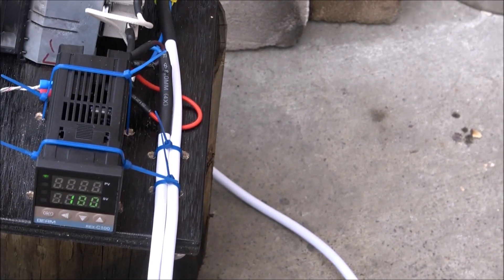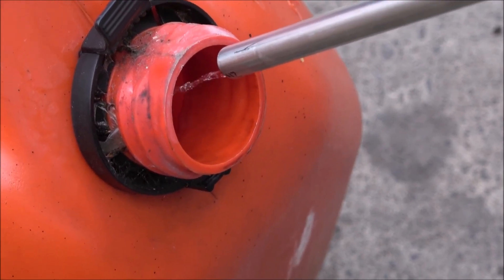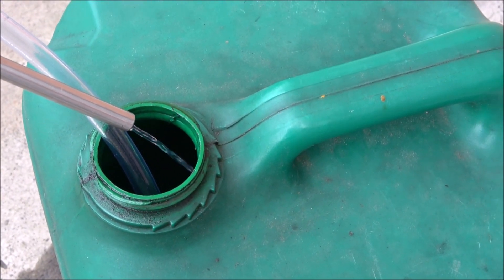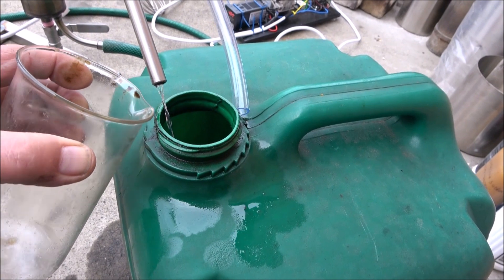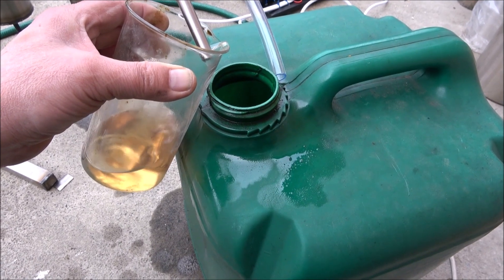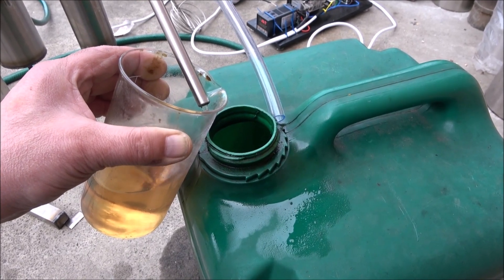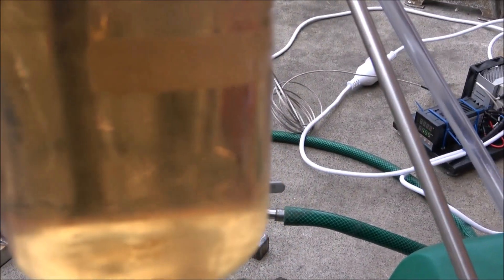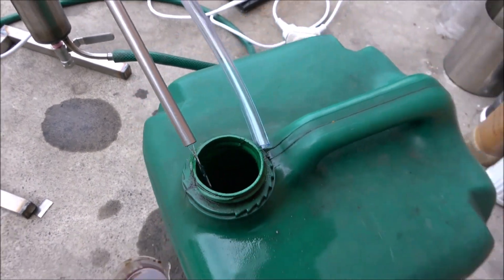1.6 petrol separator.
Putting the wrong type of fuel in a fuel tank is a common problem that can cause a lot of inconvenience. Fuel rescue service facilities often have containers filled with mixed fuel that can take up valuable space and become unusable. To solve this issue, it is recommended to have a petrol (gasoline) separator. This small machine can effectively separate the accidental fuel mix, allowing it to be reused again without any issues. It is a must-have tool for anyone who frequently deals with fuel mixing problems.
The test run of a small wrong fuel recovery machine accidentally mixed petrol/diesel separator.